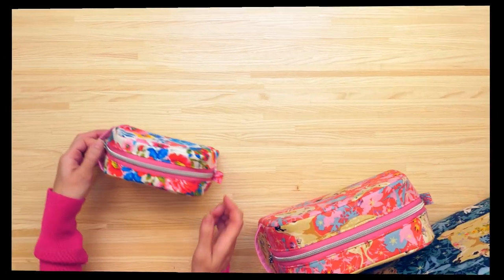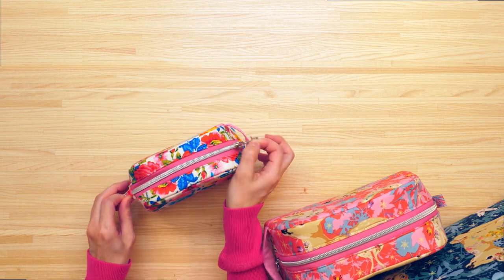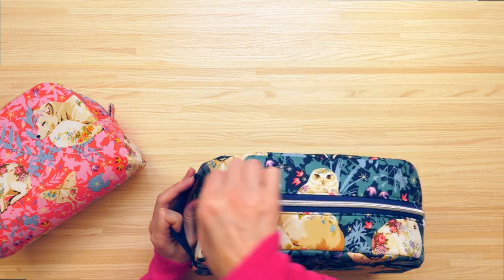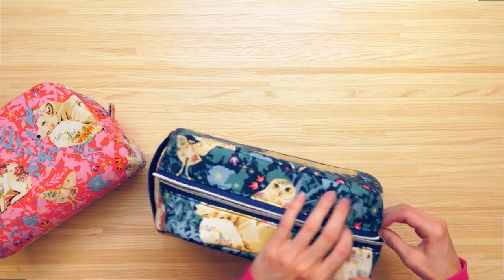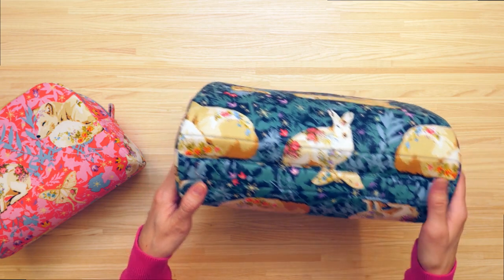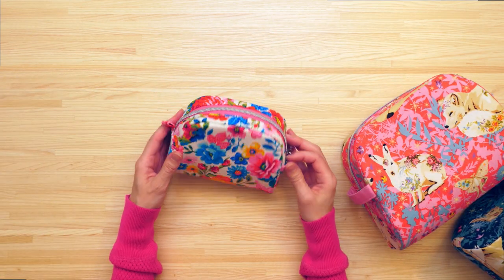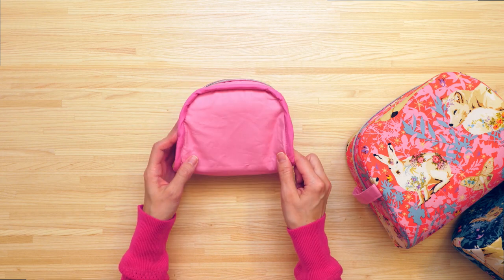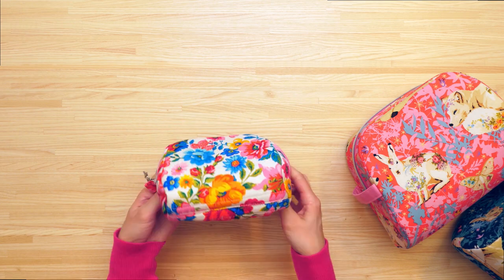Bello Pouch Trailer Video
This is the Bello Pouch, and I wanted to give you a close up look at this project.

I would also like to share my pattern testers' photos with you. Sometimes just seeing a project in a different fabric shines a new light on it, giving inspiration to your future project!